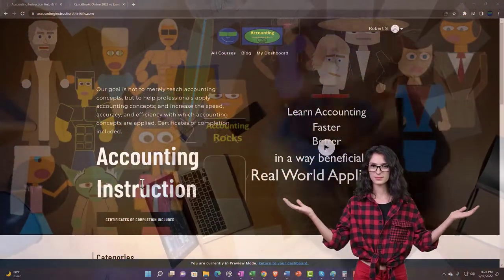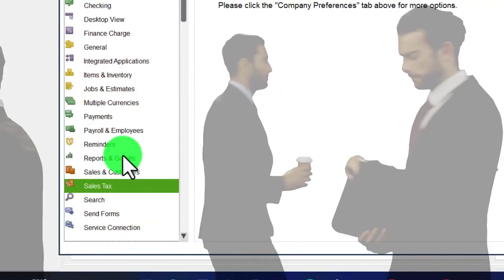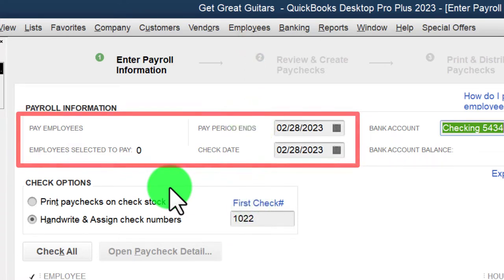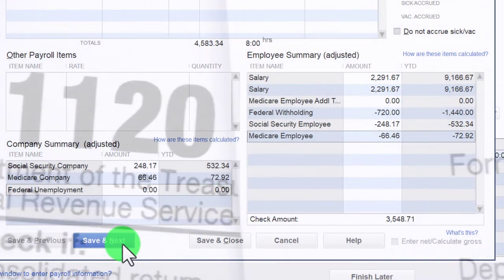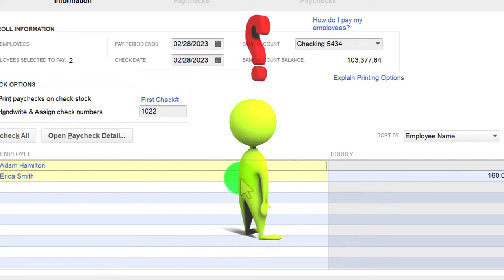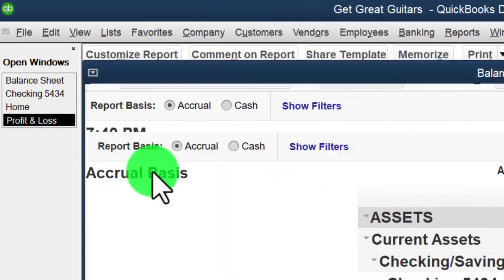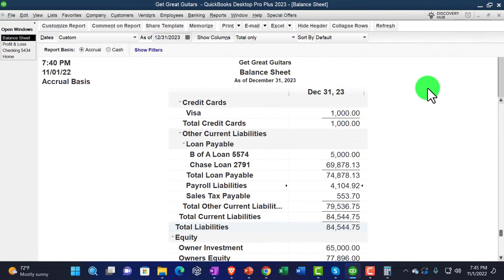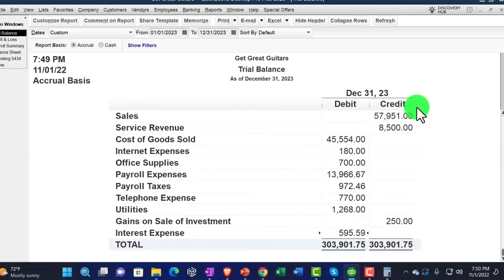Enter Payroll For Second Month 8380 QuickBooks Desktop 2023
Enter Payroll For Second Month